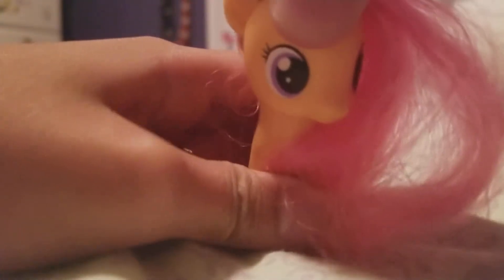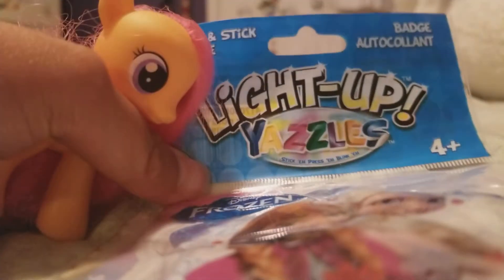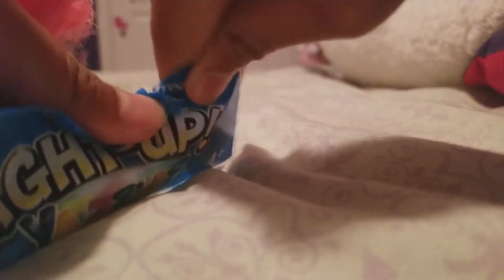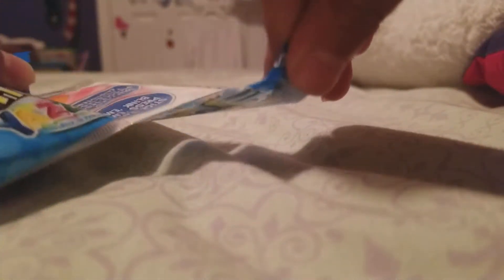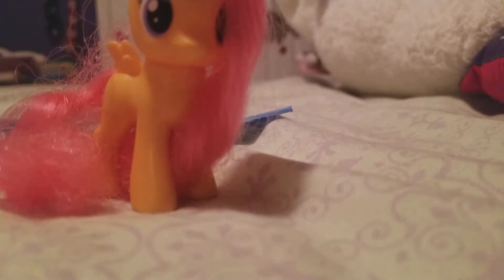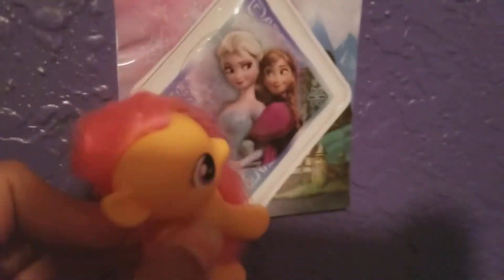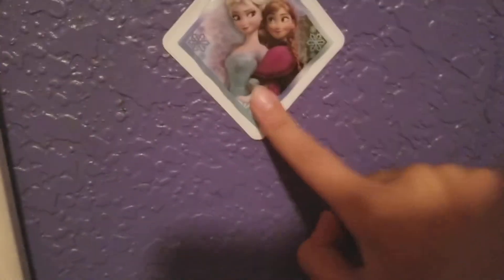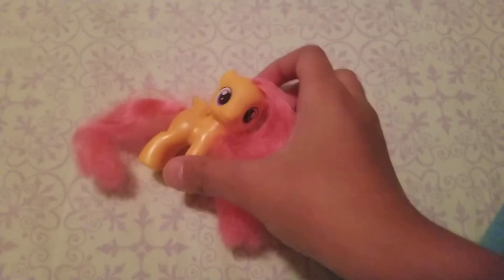Light up yazzles just wow...